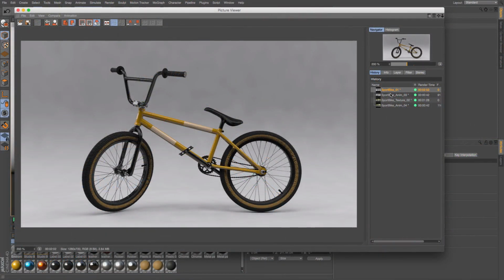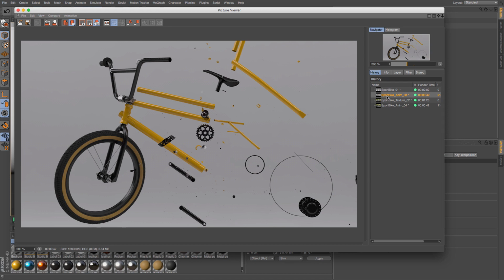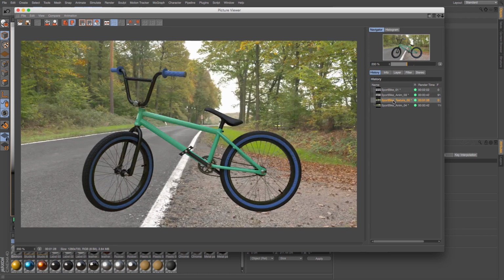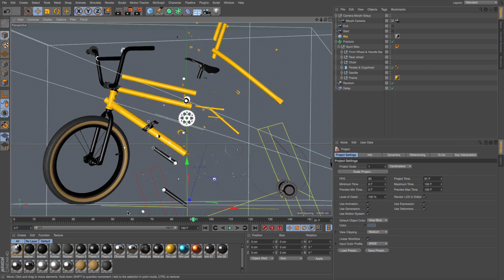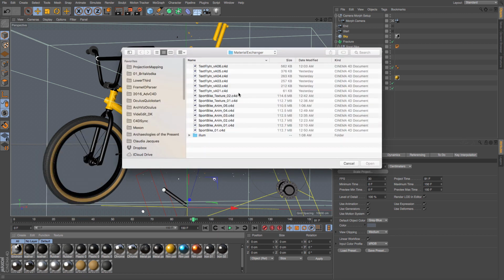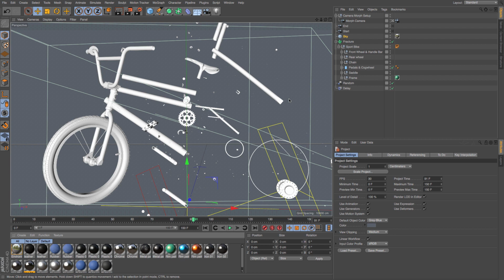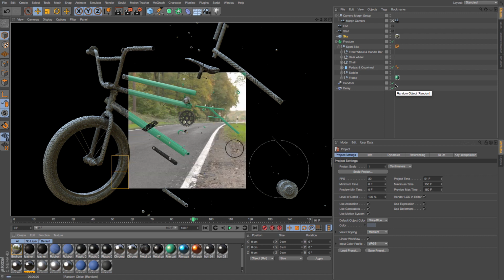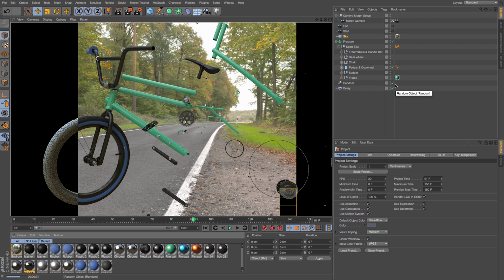Sync up Tweaked Materials Between Shots with the Material Exchanger in C4D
If you've ever had multiple people working on the same project in paralell, you might have found that your textures got out of sync. In this quick tip, you learn how to use the Material Exchanger to apply updated textures from one project file, onto an animated model using older versions of the same textures.